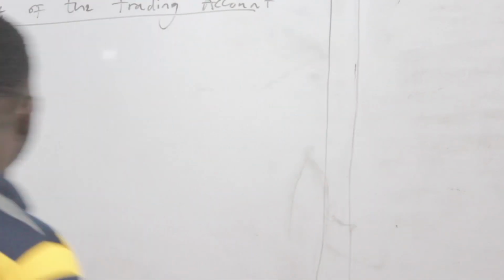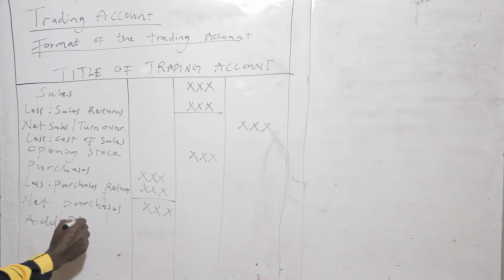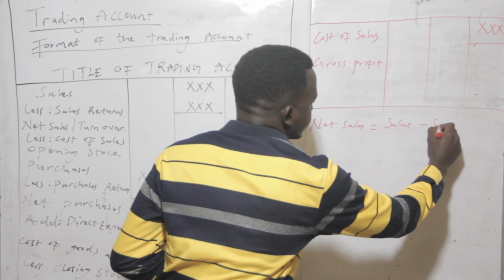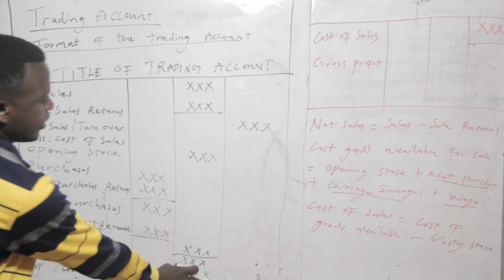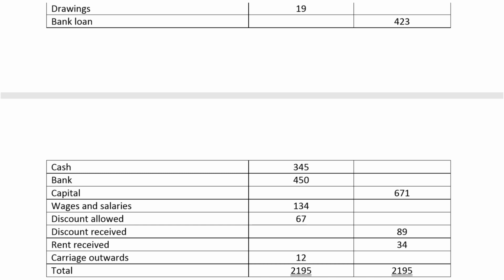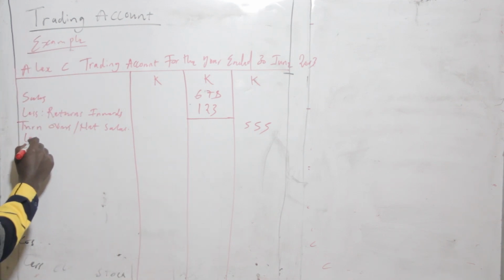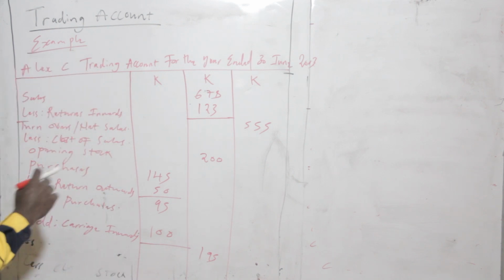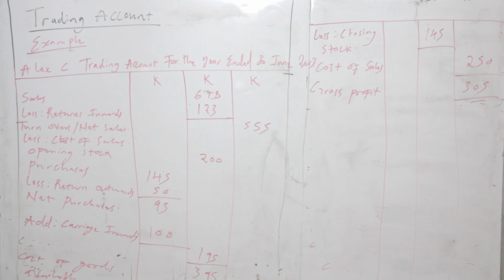The Trading Account